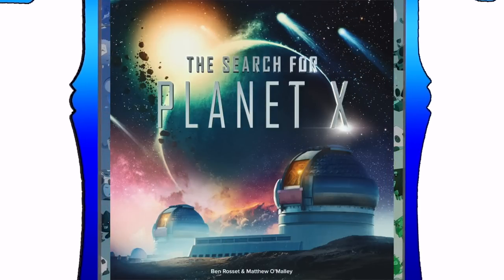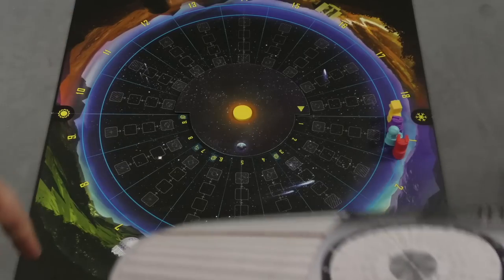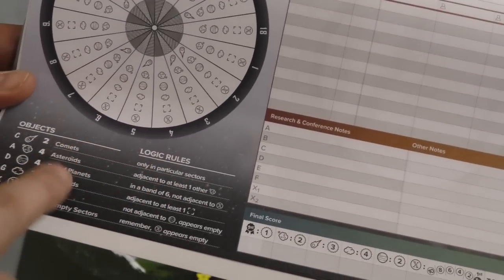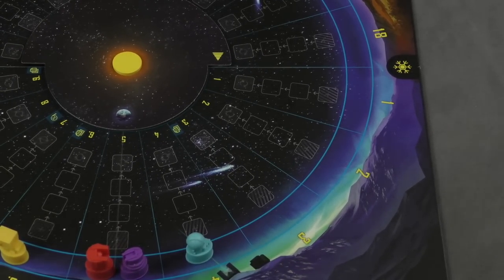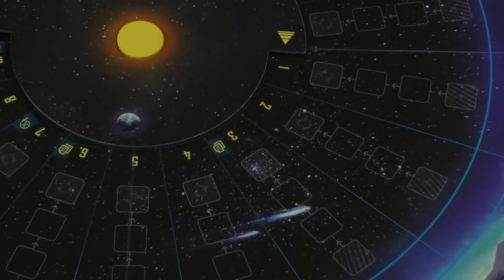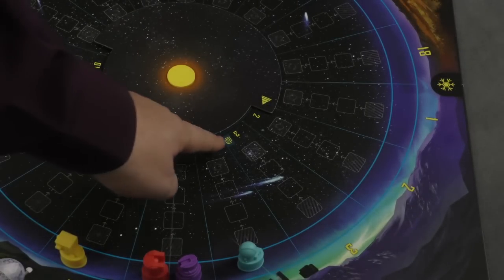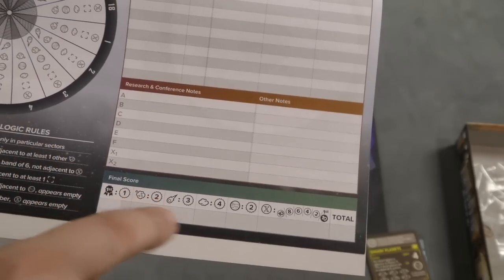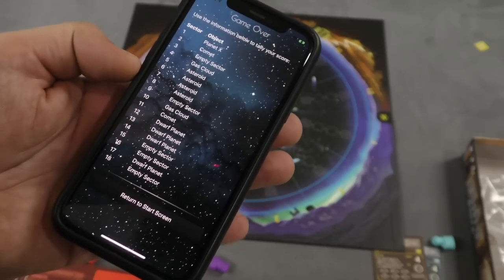The Search for Planet X Review - with Tom Vasel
Tom Vasel takes a look at deduction game about finding Planet X!

00:00 - Introduction
01:21 - Game overview
11:14 - Final thoughts